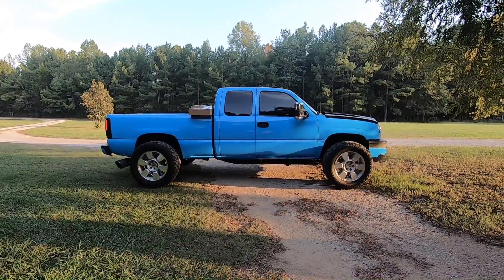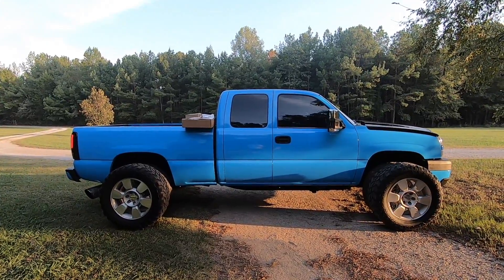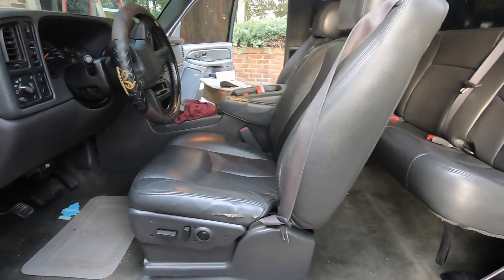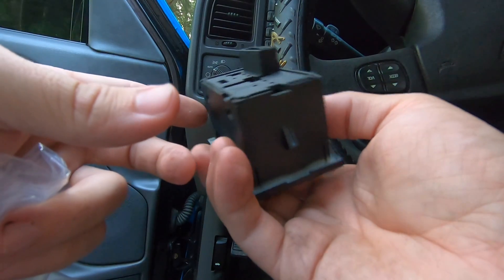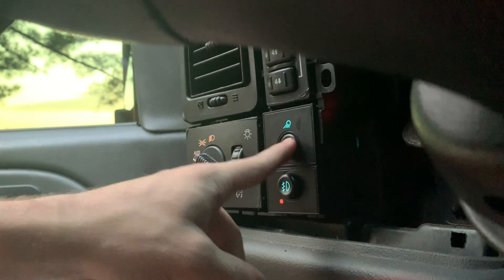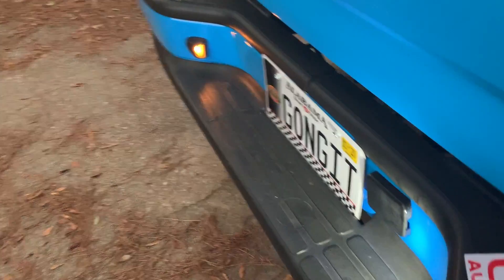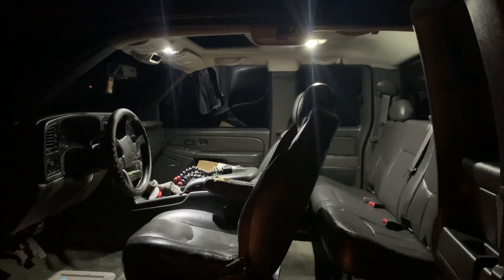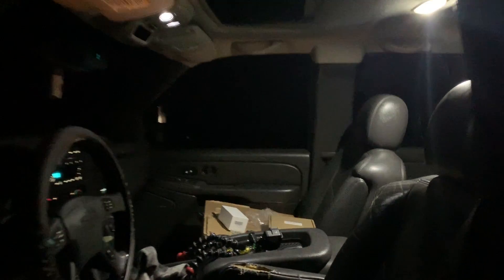Much needed upgrades to the duramax!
In todays video we do a few install a few parts on the duramax!

DM me to get a GONGIT shirt!